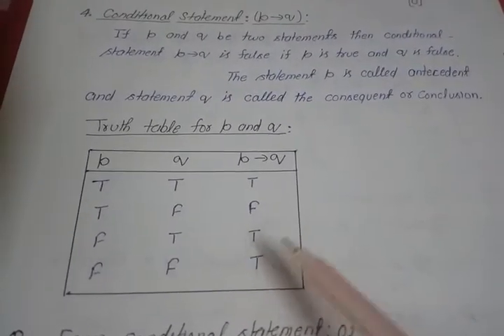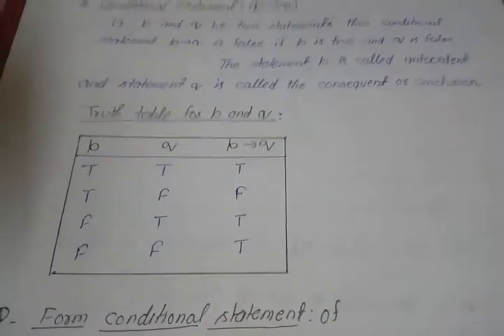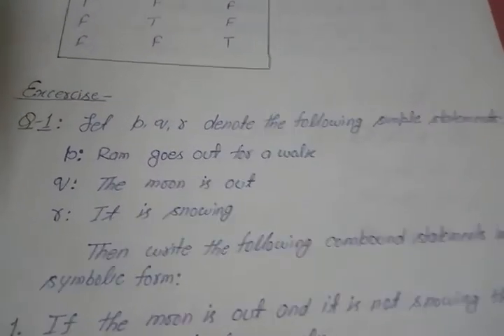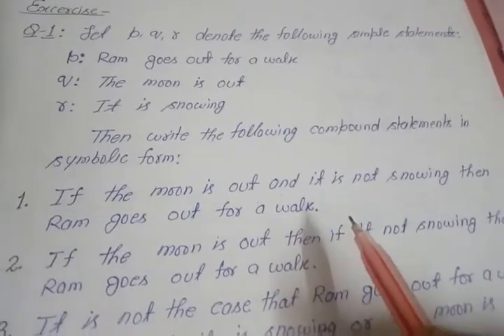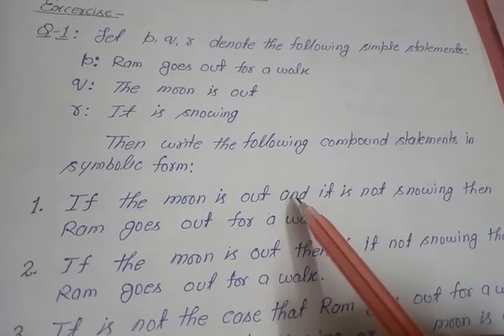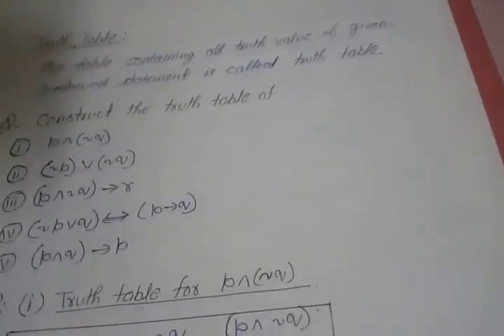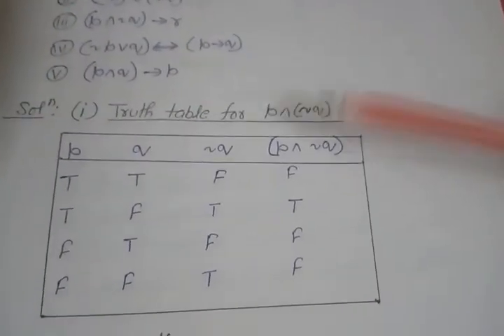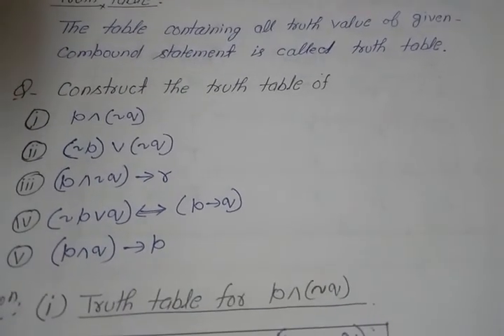Proposition Logic 2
This session express about connectives in proposition logic